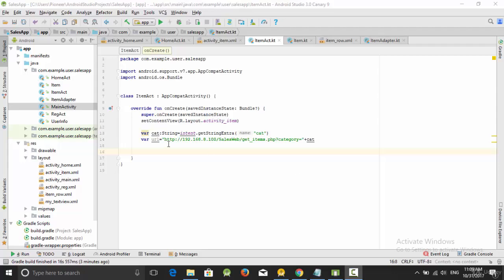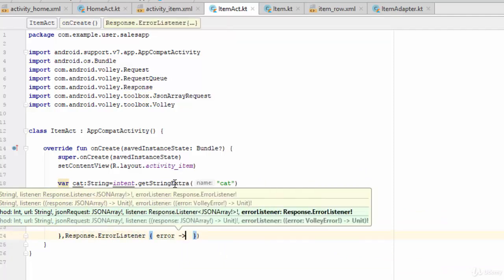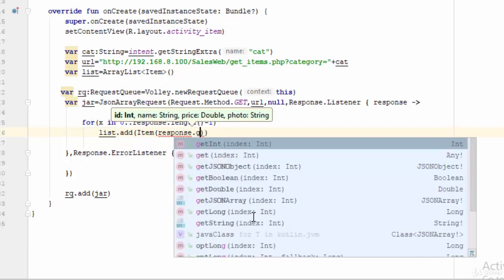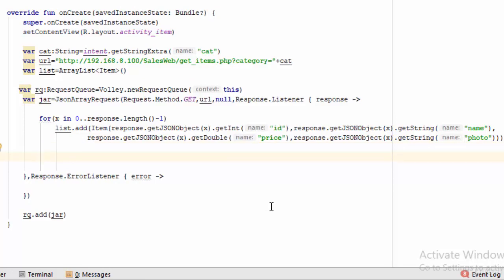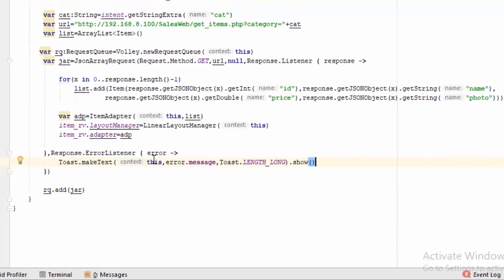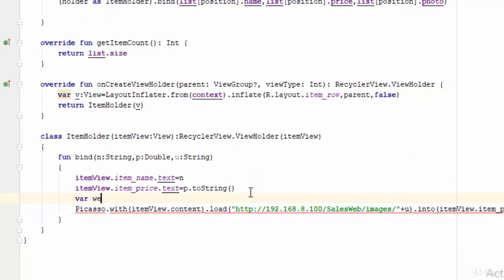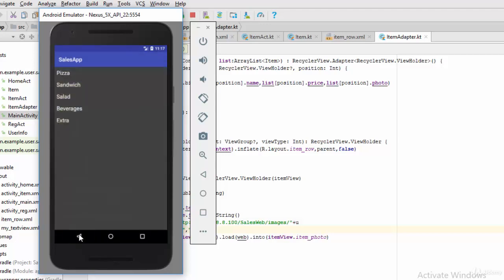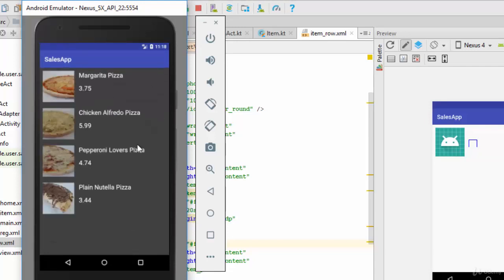E-Commerce App Using Kotlin 15 Items Activity